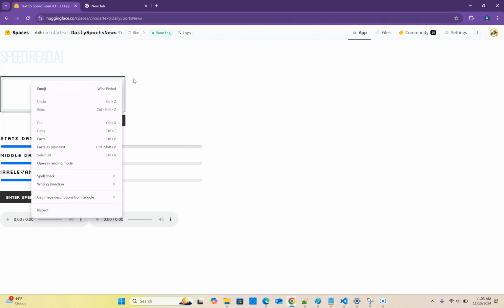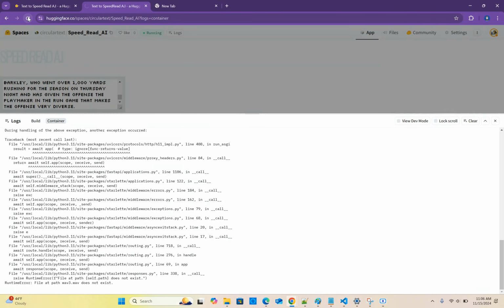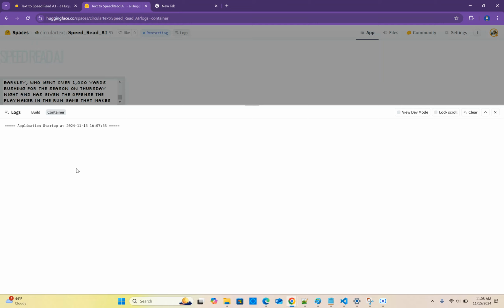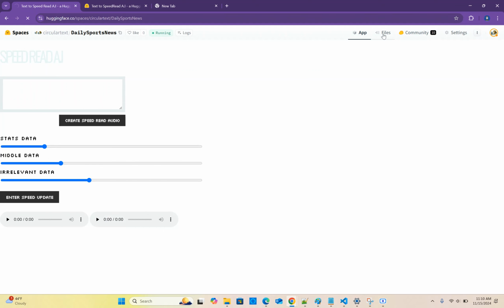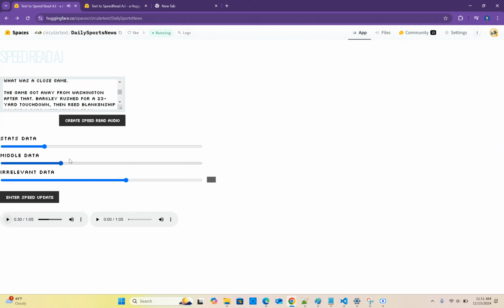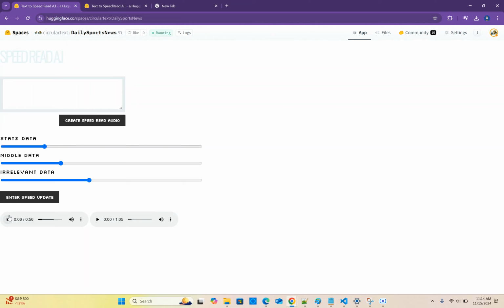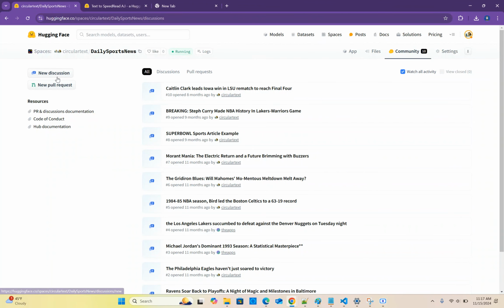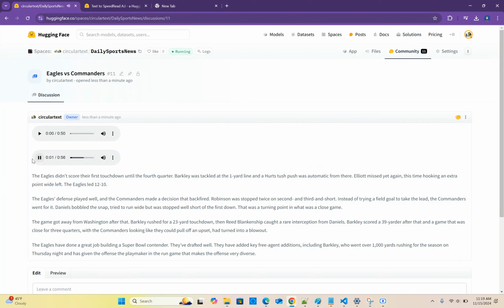Speed Read Gen A.I Update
by Lead Developer Abdul
Circulartextapps Gen A.I SpeedRead A.I